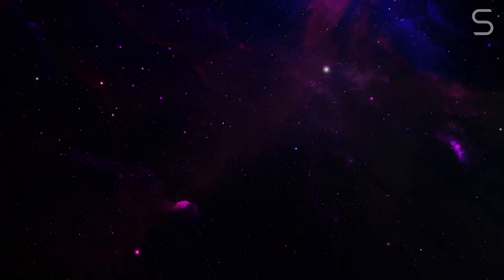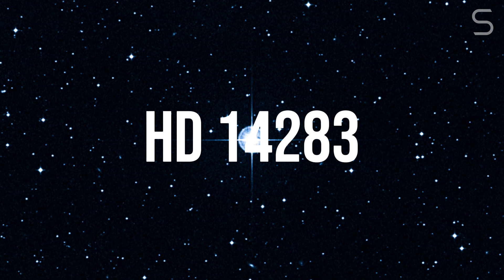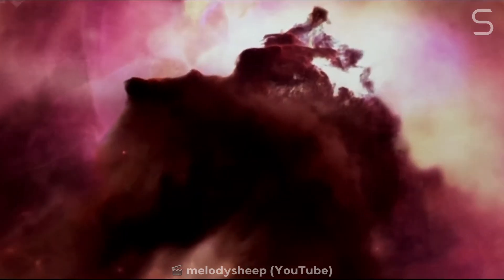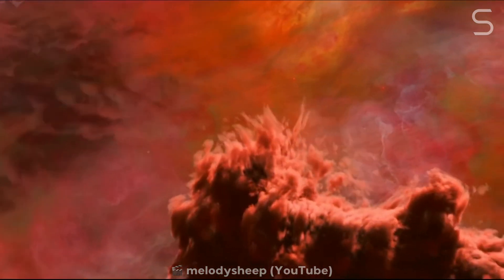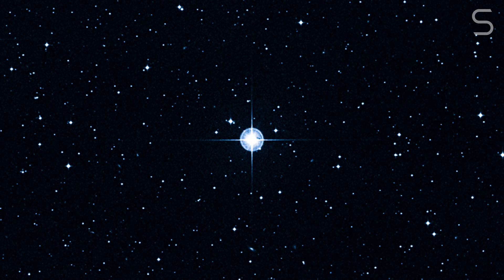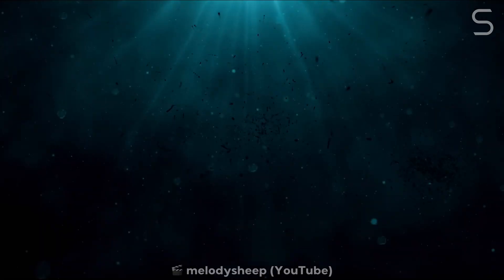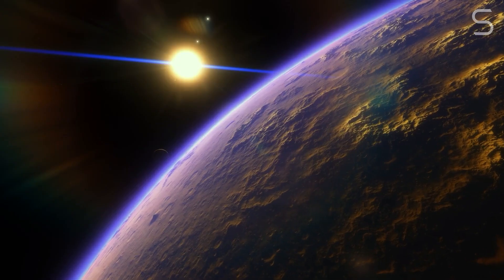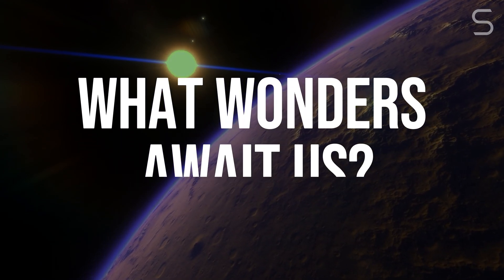NASA Found a Star That Shouldn’t Exist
Methuselah Star—an ancient celestial body that seems older than the universe itself. How is this possible? Astronomers have debated its origins, its true age, and what it reveals about the early cosmos. Could this star rewrite our understanding of time? Join us as we uncover the mystery of the star that defies time. ⭐🕰️